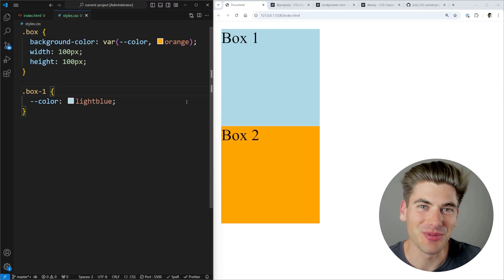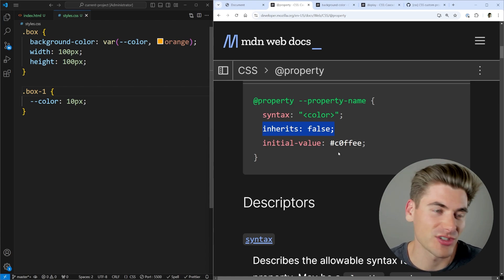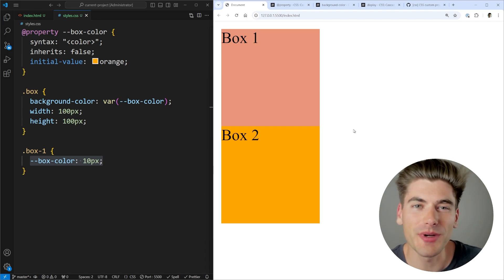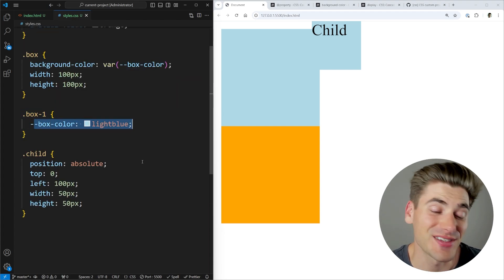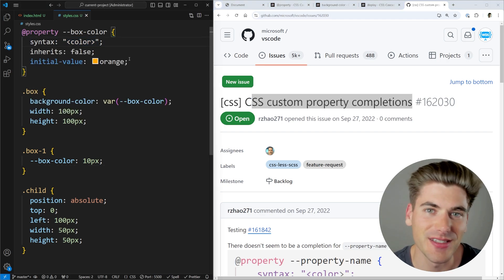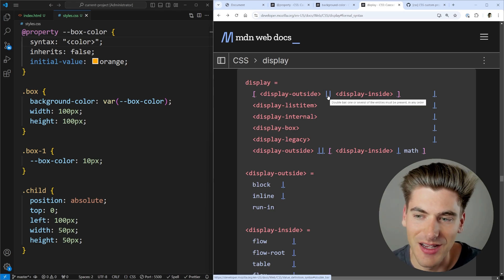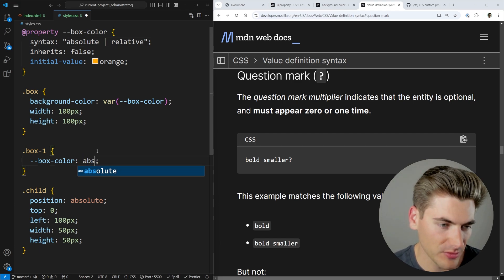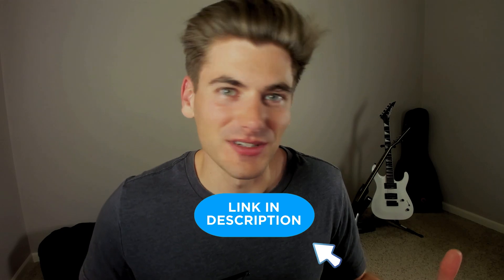Is One Of The Coolest New CSS Features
@property is one of the coolest CSS features that has been released in the last few years. I think it has the potential to be as revolutionary as grid and flexbox, but there are a few tooling changes that need to happen for that first.

⏱️ Timestamps:

00:00 - Introduction
00:32 - The Problem
01:20 - @property Feature
05:30 - VSCode Downside
06:06 - Defining Types